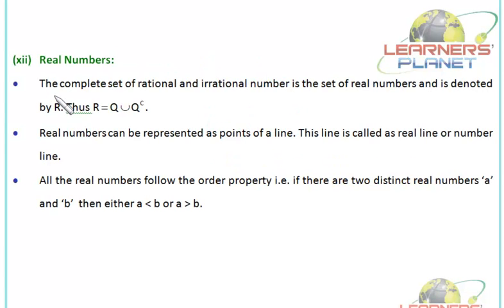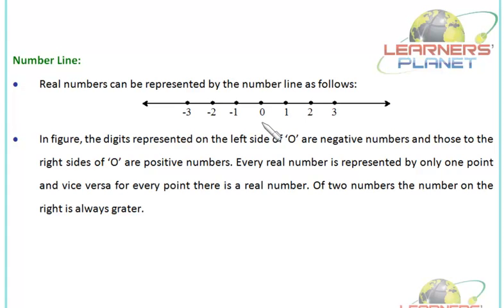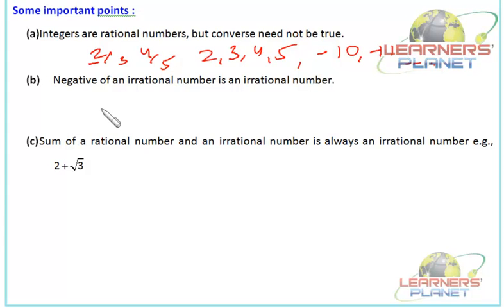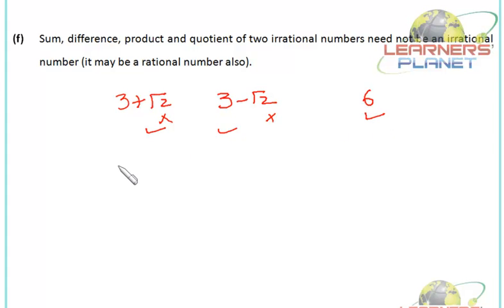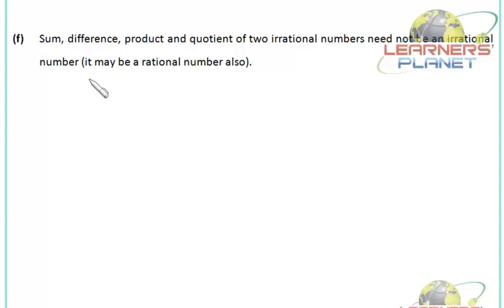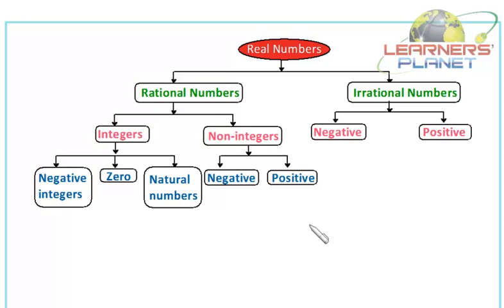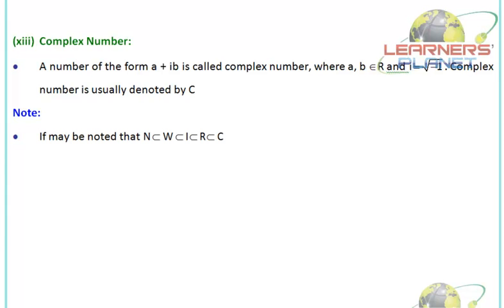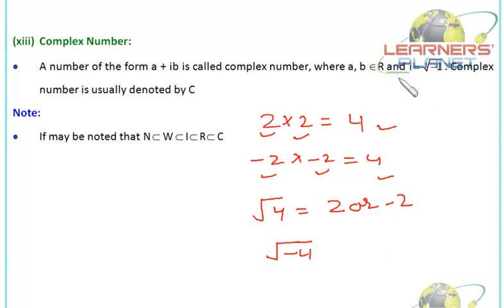Classification of Numbers for SSC CGL Session 2